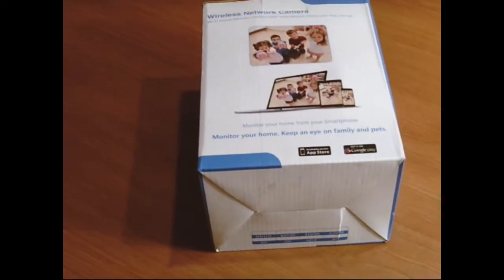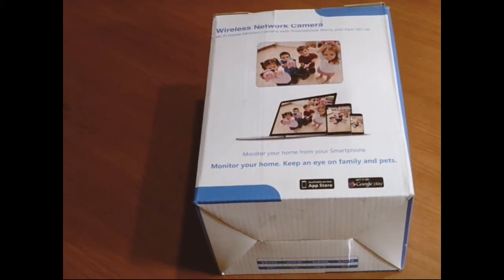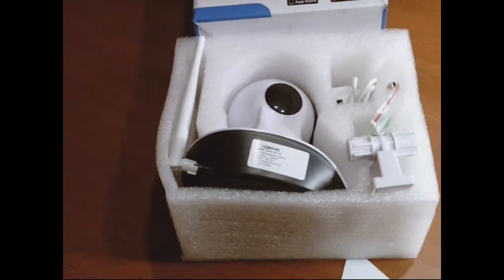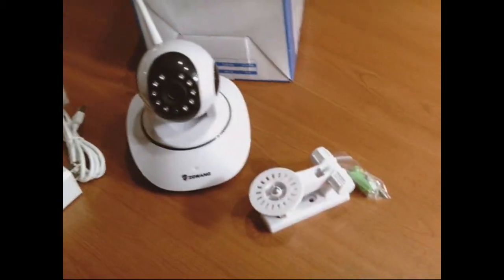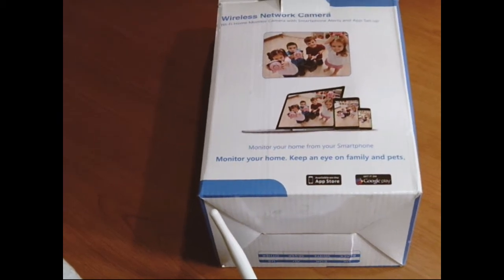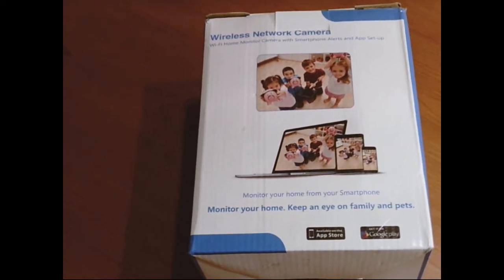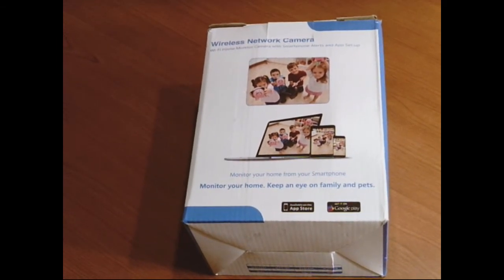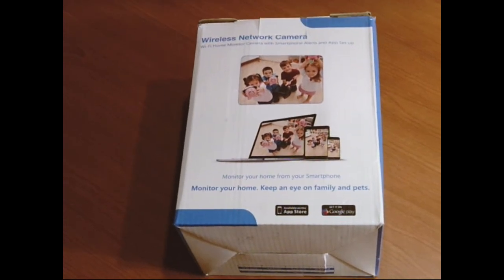Wireless Camera Review - UA Lawncare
Welcome!

Uproot problems with your landscape for a more pleasing, unique property with superior services from us in Norfolk, VA.
UA Lawn Care specializes in lawn care services and maintenance that make your property look its best year-round. We are full-service lawn Care Company that handles all of your property needs. UA Lawn Care has been keeping grass greener, flowers more vibrant, and clients happier.

No matter whether it is a small or large project, our expertise will enhance the look and value of your property. Call us in Norfolk, VA today for a personal consultation.

Our office hours are: 8 A.M. - 6 P.M.
UA Lawn Care is a professional team of lawn care service experts focused exclusively on lawn care maintenance, landscaping and commercial property turf management.

Know, Like, and Trust